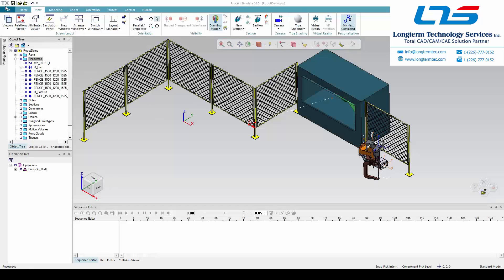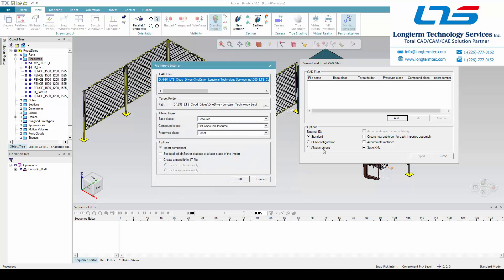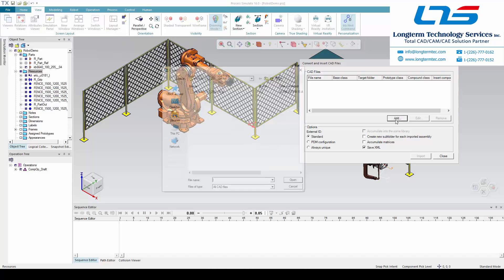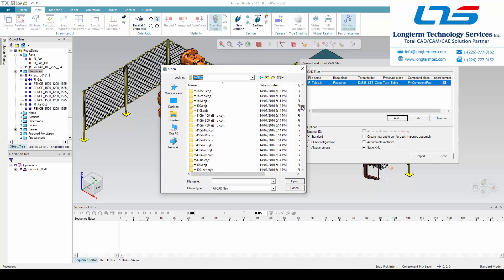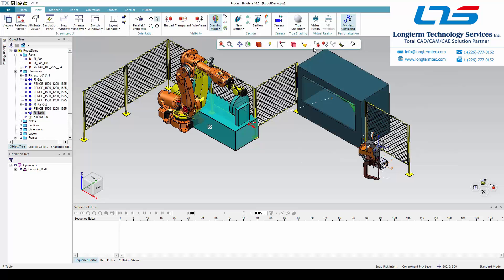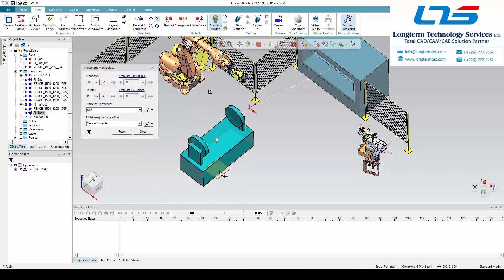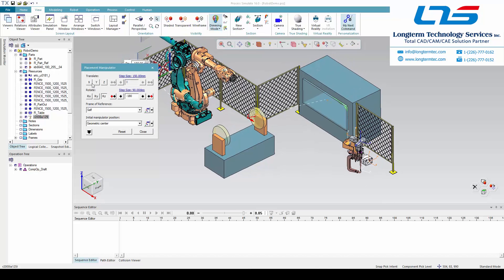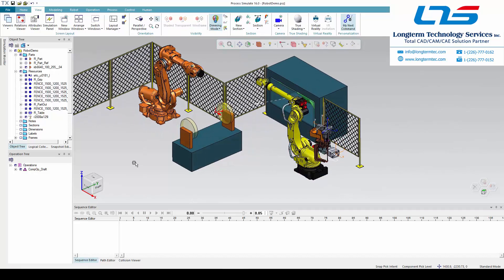Tecnomatix Process Simulate Essentials - Import Model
The first thing you'll do when setting up a study in Tecnomatix Process Simulate from Siemens Digital Industries Software is import your CAD data from your preferred CAD tool (we prefer Siemens NX but you can use any tool you like). This video quickly shows you the process of importing and positioning CAD data in the Process Sim environment.

We love this tool and are happy to share our insights!